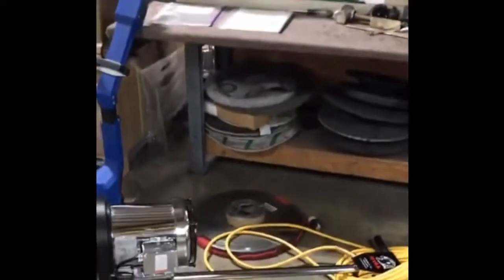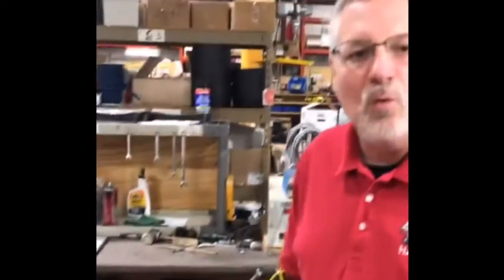Hawk Brute Floor Machine Severe Duty 13, 15, 17, 20 inch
Stripping, Sanding, Carpet Care, Resurfacing

The Brute is built with severe-duty gear drive, a steel coupler and the 180-frame TEFC chrome motor. Use the Brute in the harshest conditions - dust, moisture, chemicals, and for sanding, screening, stone and concrete work.
 All steel construction with welded, powder-coated frame
• One piece chrome, HD steel handle with variable position lock
• Deluxe chrome finish motor frame.
• 13", 15", 17" and 20" steel brush covers with full wraparound bumper
• Dual steel operating triggers. Negative pressure on/off switch.
• Thumb-operated safety switch
• 1” x 5” non-marking ball bearing wheels
• Optional mounted weights provide extra down pressure